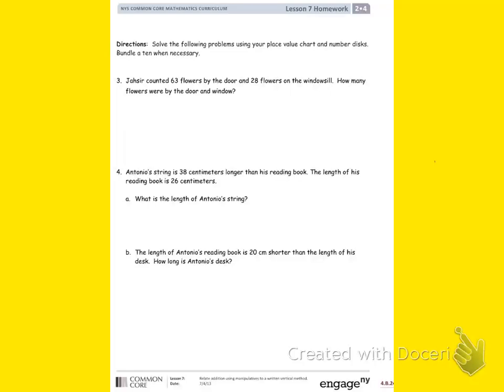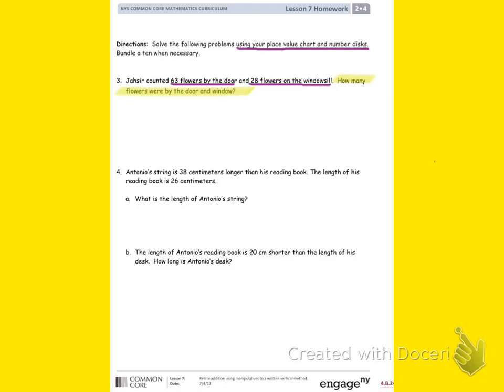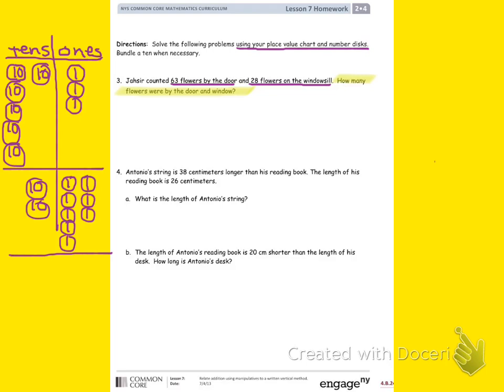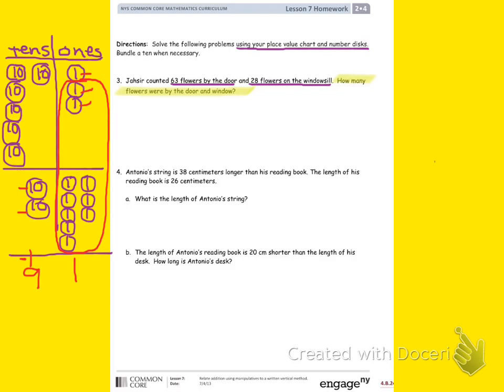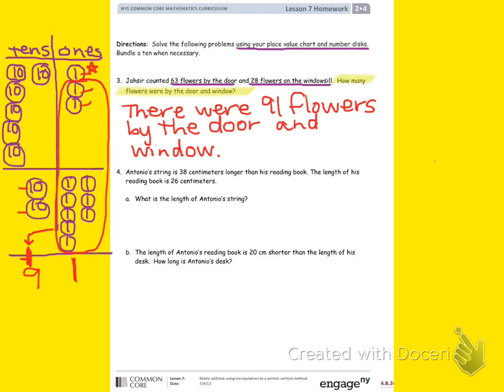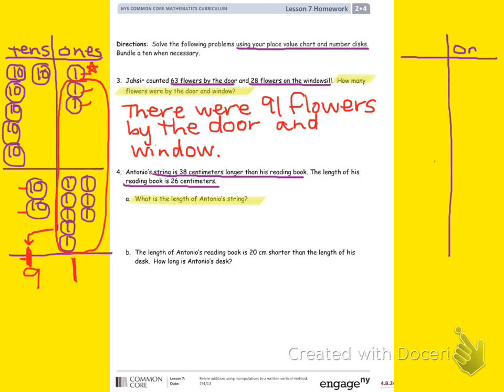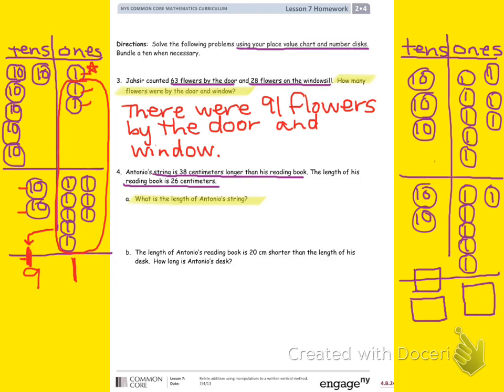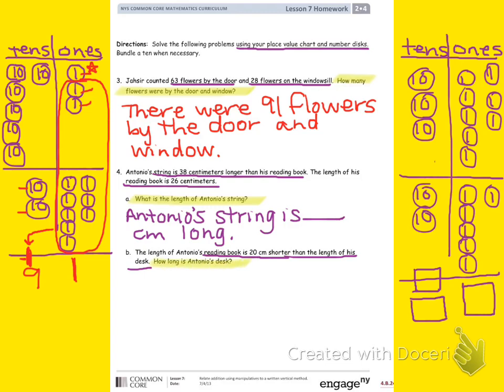GR2 M4 L7 Pg2